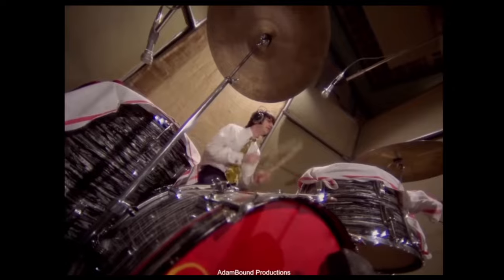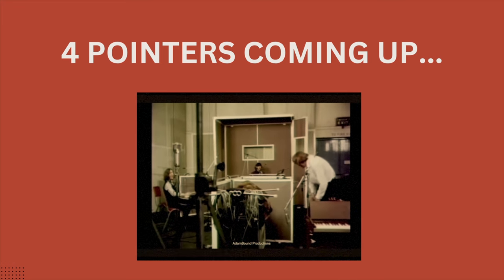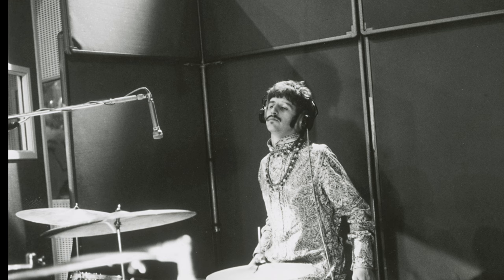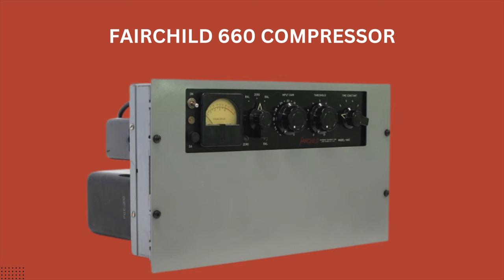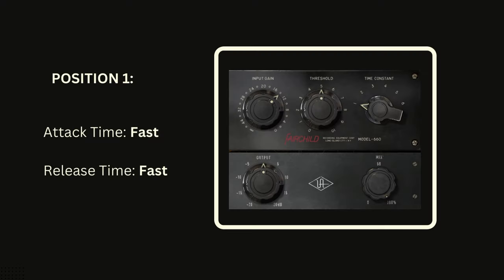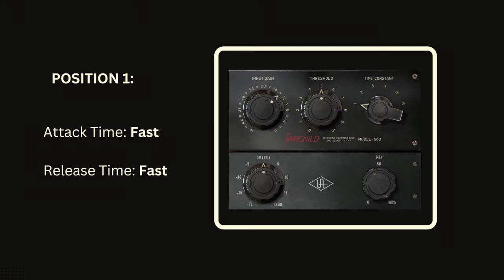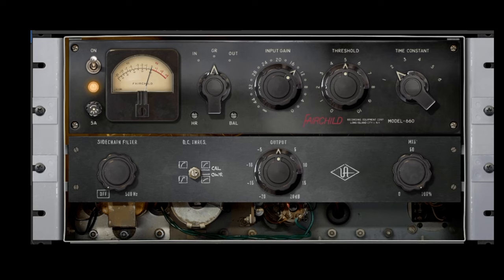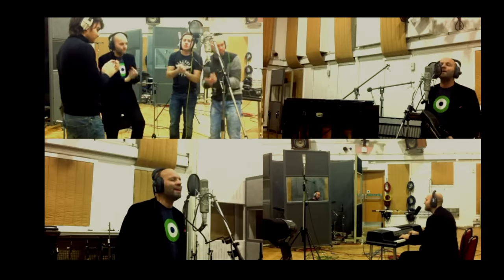Give YOUR Drums That Beatles Touch! Recording & Mixing Tips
UNLEASH THE POWER OF GRAMMY AWARDED EXPERTISE 👇🏼

Unlock exclusive access to a supportive community, monthly mixing challenges, premium content, and regular hangouts!

🎟️ 3-DAY RECORDING AND MIXING WORKSHOP AT SONIC RANCH STUDIOS
Join me for an exclusive workshop at the legendary Sonic Ranch Studios in Texas, February 2025.

Unlock the secret to Ringo Starr's iconic drum sound. Aimed at audio engineers and music producers, I offer key pointers, not a step-by-step guide, to infuse your recordings with the essence of this legendary sound. Discover how modern plugin emulations, such as the Fairchild 660, and select recording and mixing techniques can bring a bit of Ringo's explosive and exciting drum vibe to your projects. Perfect for those looking to add a vintage touch or simply admire the Beatles' sonic legacy.

Hello there! I'm Thomas Juth, a Grammy Award-winning Mix Engineer from Sweden. With a vibrant career spanning over 17 years in the music industry, I've had the privilege of mixing records for iconic artists like A-ha, Jason Mraz, Cat Stevens, Jamie Cullum, Luis Fonsi, and Jesse & Joy, among many others.

Today, my passion extends beyond just mixing music. I am deeply committed to mentoring aspiring music producers, audio engineers and music creators. I do this through my eBooks, personalized online courses, and engaging content right here on my YouTube Channel - Studio Tea Break. My mission? To empower you with as much knowledge and insight as possible, aiding you in your own unique music journey.

I'm here for you – whether you're seeking mixing advice or just want to chat about the music industry.

Thank you for joining me and being an invaluable member of this growing audio community!